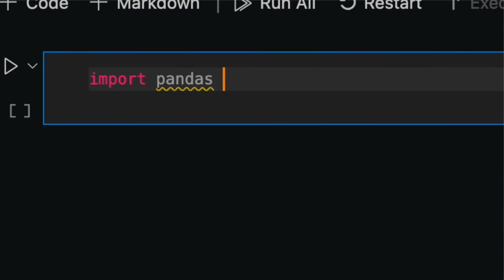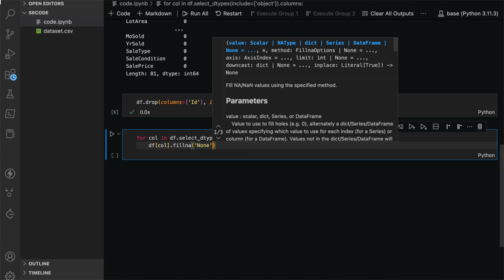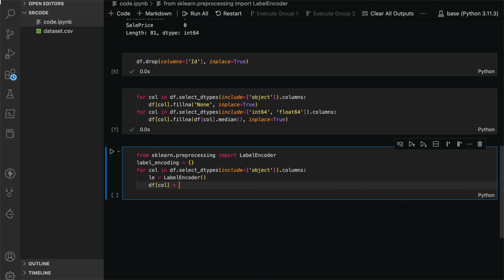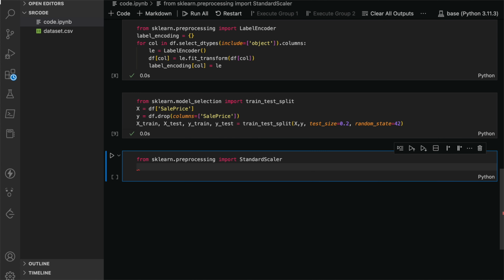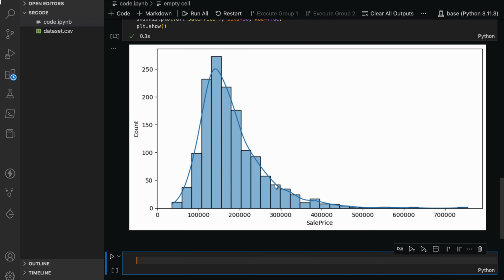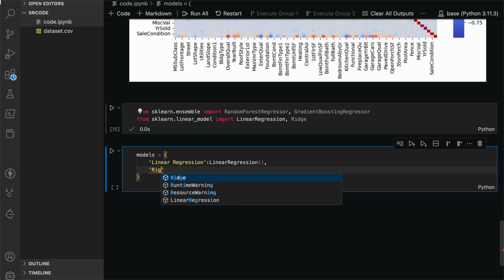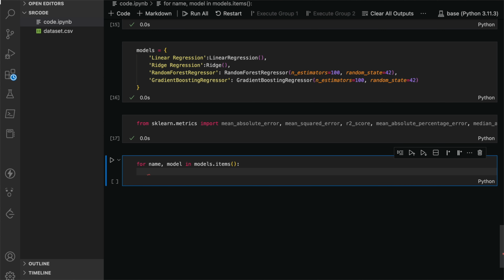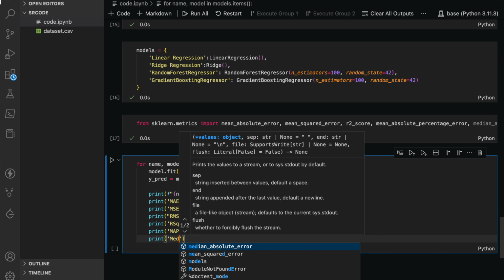Evaluation Metrics Explained | MAE, MSE, RMSE, R² & More!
Regression Model Evaluation Metrics Explained | MAE, MSE, RMSE, R² & More!

📊 How do you know if your regression model is actually good? In this video, we break down the most important evaluation metrics for regression models—MAE, MSE, RMSE, R² Score, MAPE, and more! Learn how to analyze your model’s performance and avoid common mistakes.

🚀 What You’ll Learn:
✅ Why evaluation metrics matter in regression
✅ When to use Mean Absolute Error (MAE) vs. Mean Squared Error (MSE)
✅ How to interpret R² Score and other key metrics
✅ Python code to calculate and compare different models

💡 Next Up: Feature Scaling Methods! Click on the screen to watch.